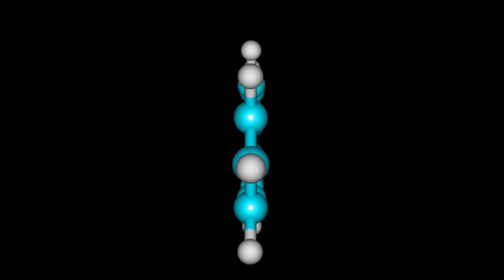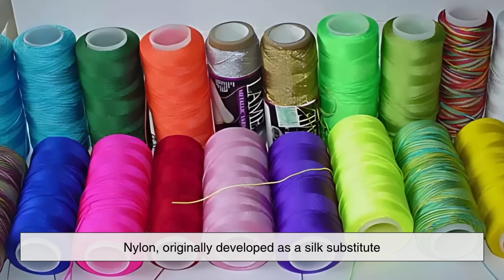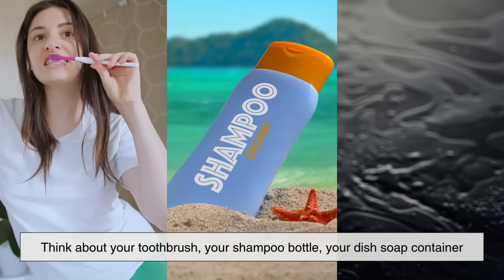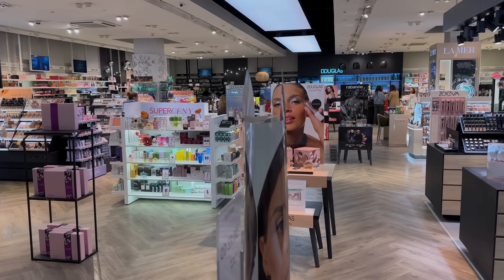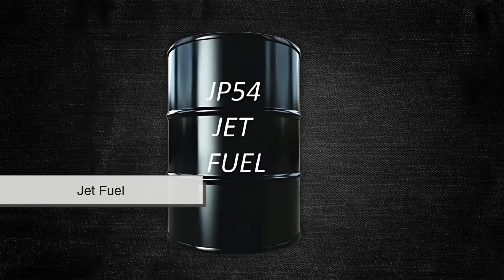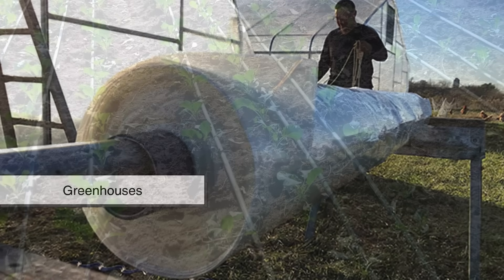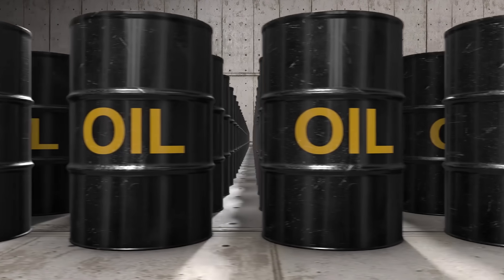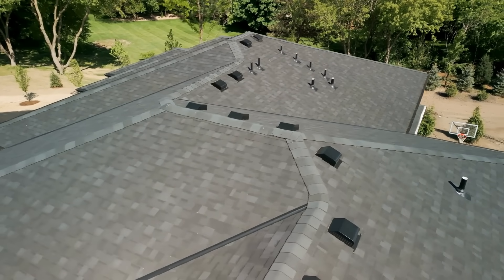What Is Crude Oil Really Used For? (It’s in Almost Everything!)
When you hear "crude oil," you probably think of gasoline—but did you know it’s used to make thousands of other everyday products? From the clothes in your closet to the phone in your hand, crude oil is everywhere. In this video, we’ll explore how crude oil is transformed into plastics, fabrics, medicines, cosmetics, electronics, and even the roads we drive on. 🌍💡

👉 Whether you're curious about modern manufacturing, energy use, or how reliant we truly are on fossil fuels—this video breaks it all down in an easy-to-understand way.

🔍 Timestamps:
0:03 – Introduction: What crude oil actually is
1:10 - Synthetic fabrics made from oil
2:09 - Plastics in household products
3:10 - Crude oil in cosmetics and personal care
3:55 - How oil contributes to pharmaceuticals
4:50 - Transportation fuels beyond gasoline
5:40 - Crude oil’s role in agriculture
6:21 - Electronics and gadgets from oil
7:12 - Sports, recreation, and outdoor gear
7:45 - Asphalt and infrastructure
8:20 - Conclusion: More than just fuel